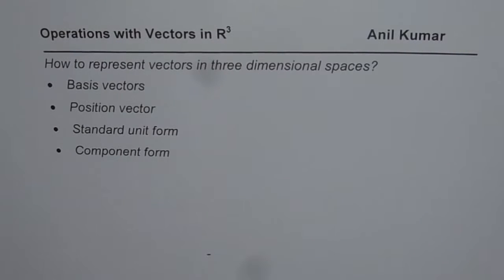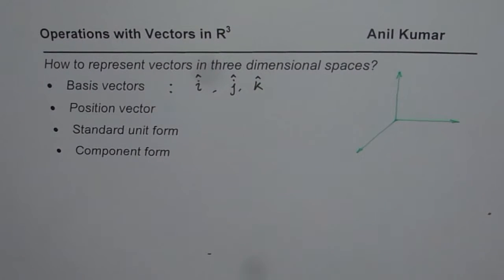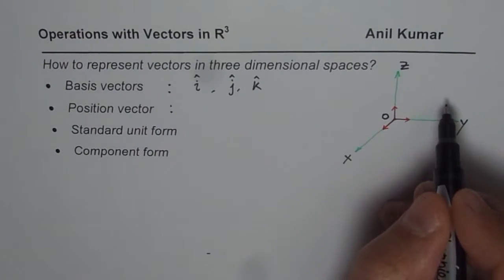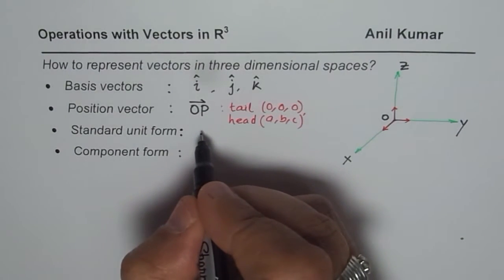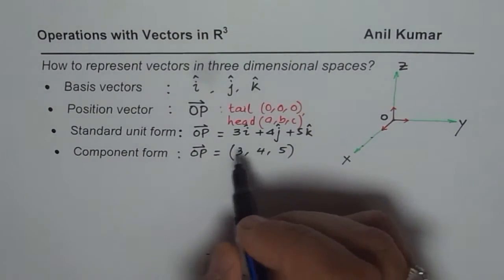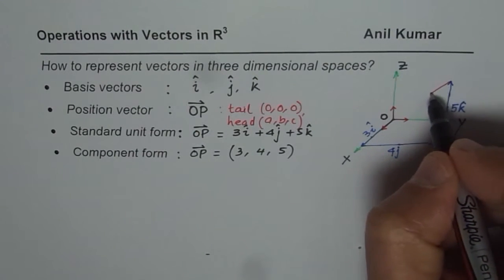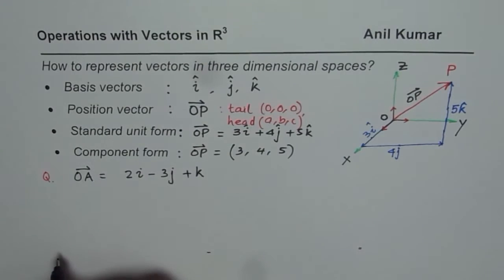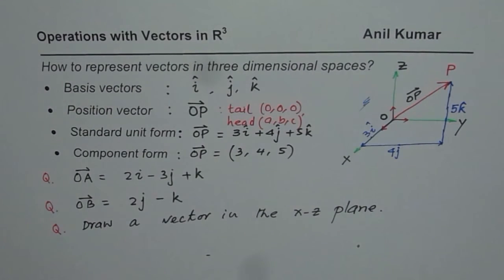How to Represent Vectors in R3 and Write Components - EDEXCEL - GCSE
Summary of Vector Operations in Three Space